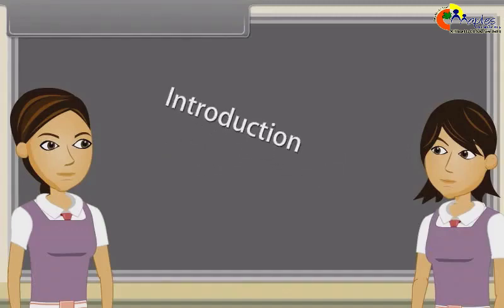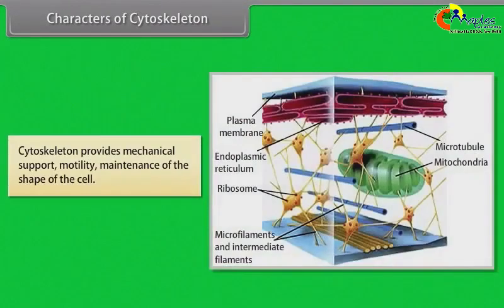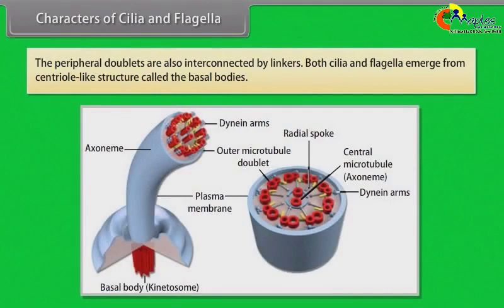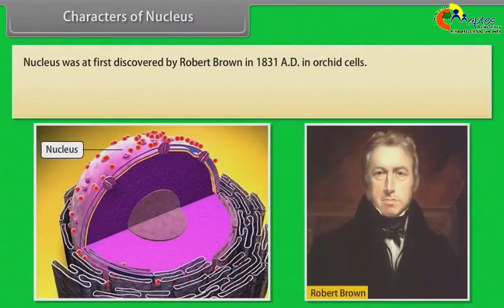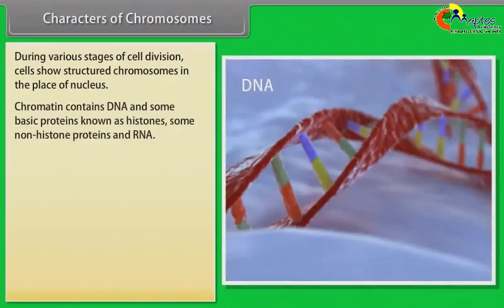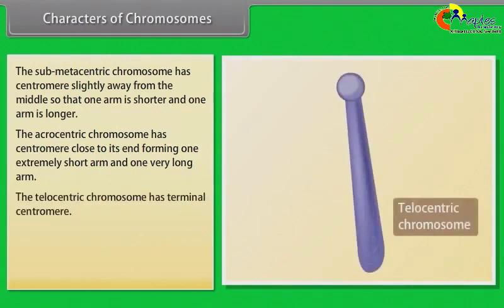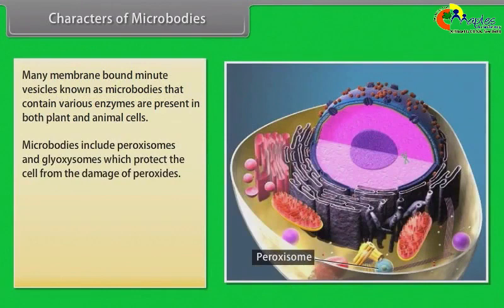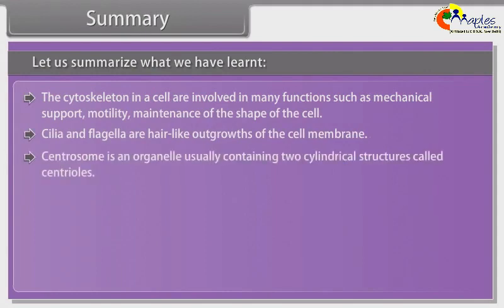Class- XI- Biology- Ch.-8- Cell The Unit Of Life- V